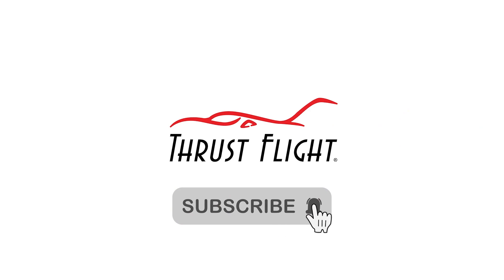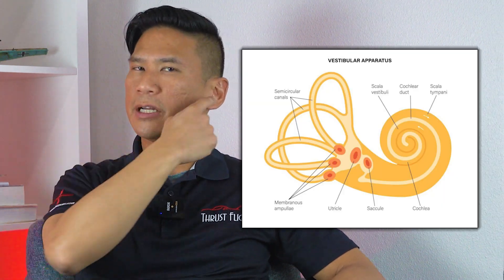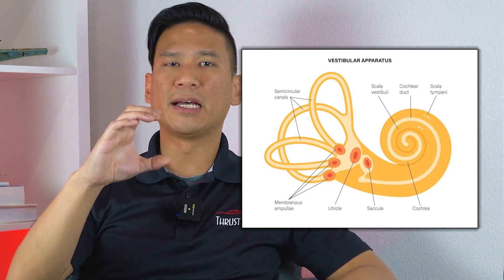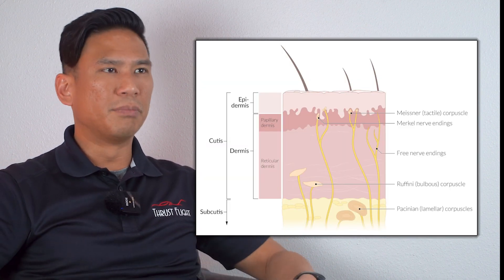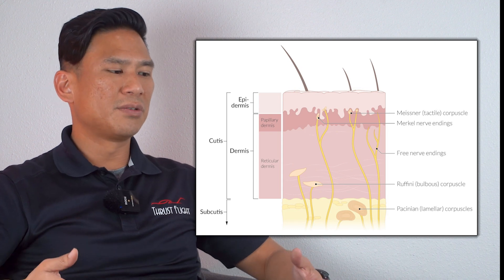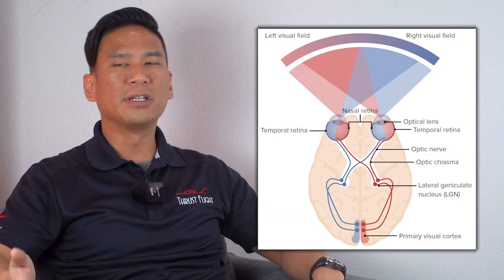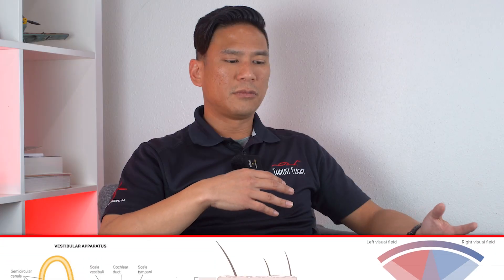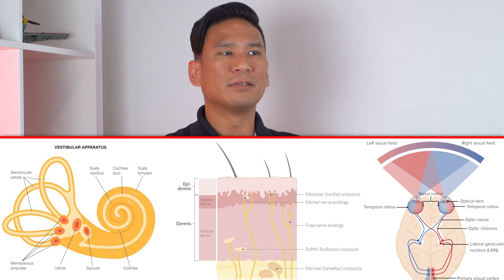A Pilot's Guide to Tackling Spatial Disorientation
Explore the critical topic of spatial disorientation in aviation with our comprehensive guide for pilots. In this video, we delve into the causes, effects, and preventive measures against spatial disorientation, providing invaluable insights to enhance flight safety and decision-making. Join us to gain a deeper understanding of this phenomenon and learn essential techniques to maintain control and situational awareness while soaring through the skies. Your safety and the safety of your passengers depend on your ability to navigate the challenges of spatial disorientation – let's equip you with the knowledge you need to stay on course.